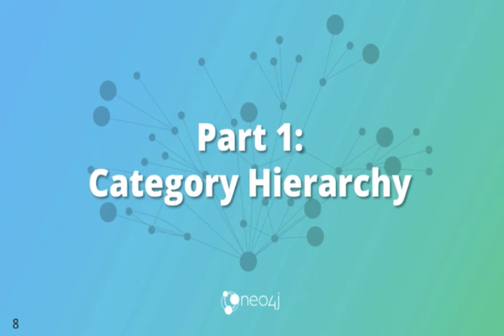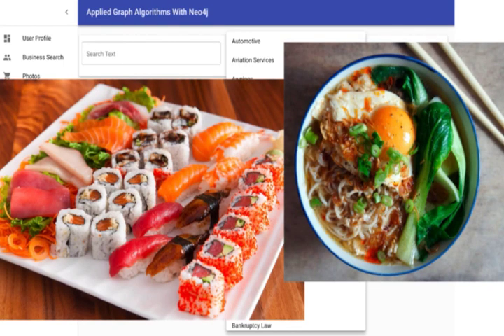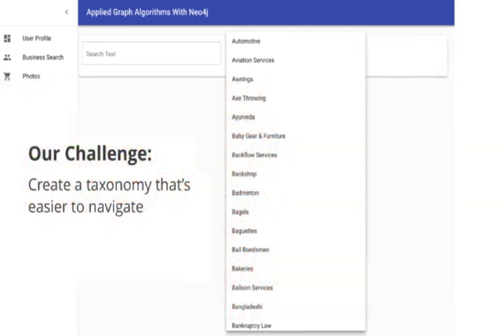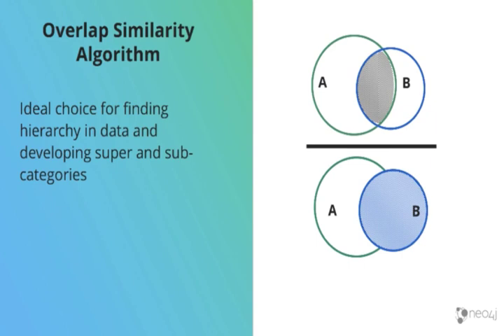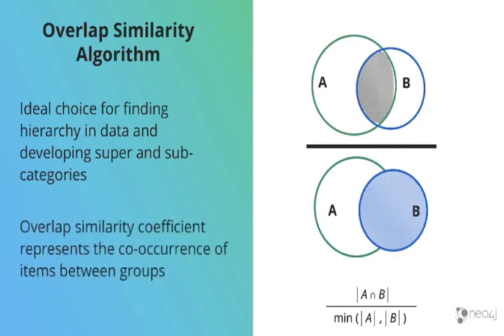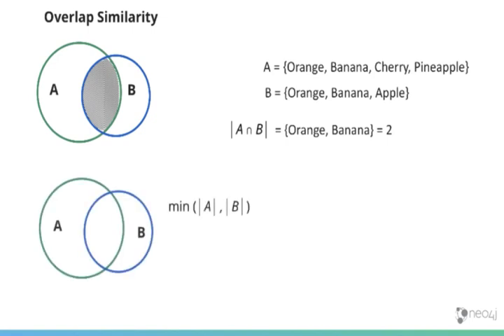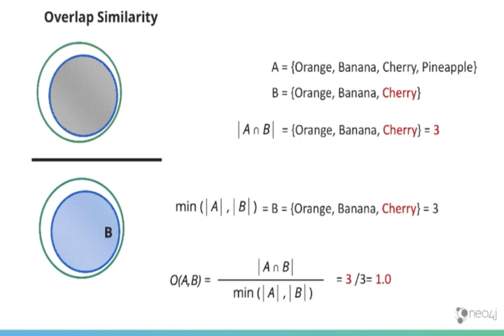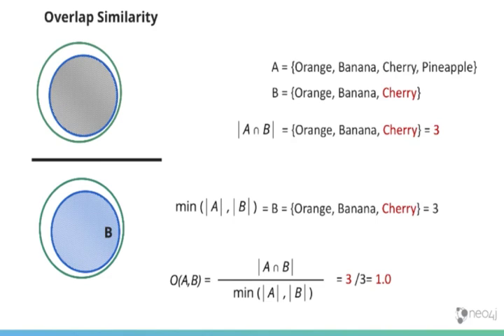Applied Graph Data Science for Web Applications: 02-Category Hierarchy Overview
Overview of what you will do in this lesson